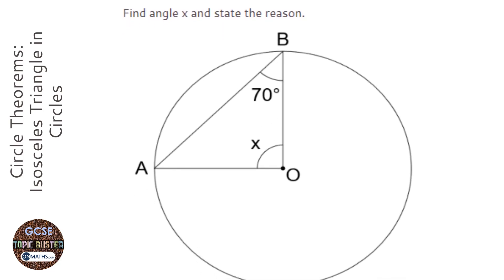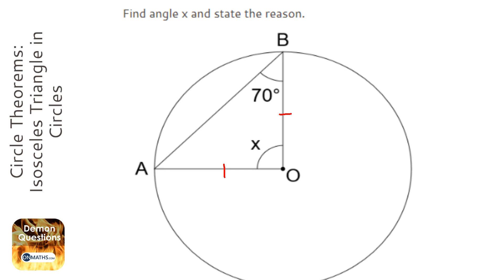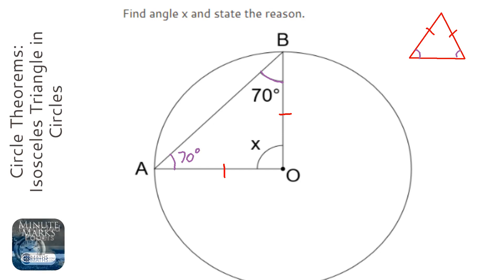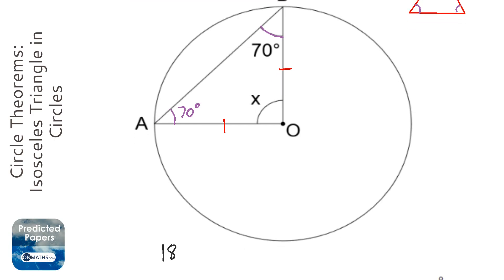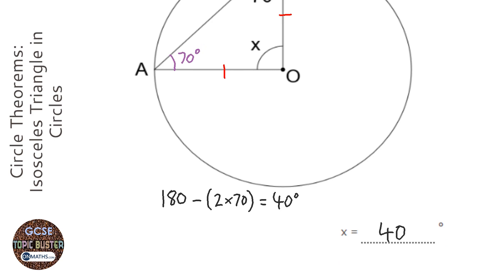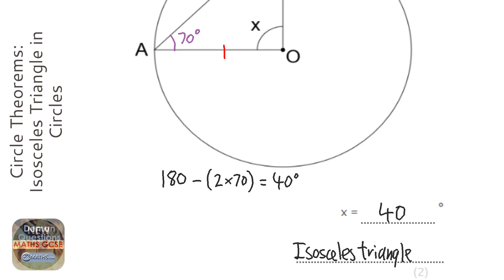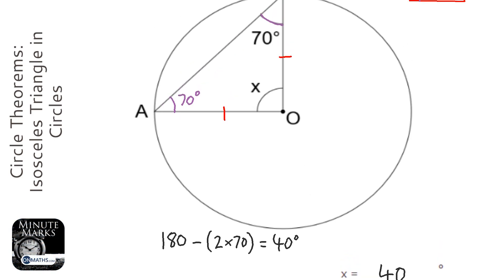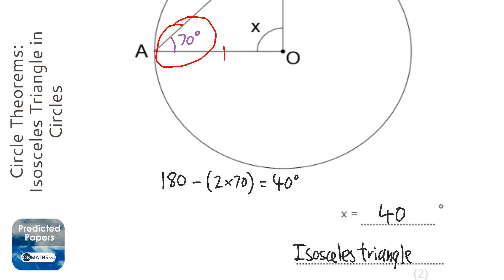Circle Theorems: Isosceles Triangle in Circles (Grade 6) - OnMaths GCSE Maths Revision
Topic: Circle Theorems: Isosceles Triangle in Circles